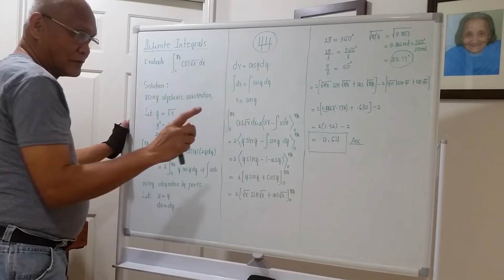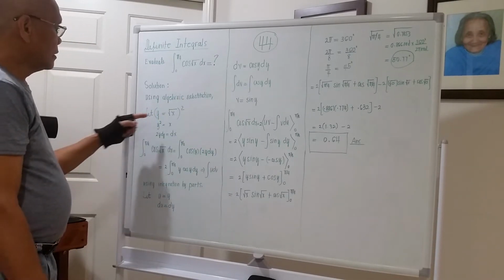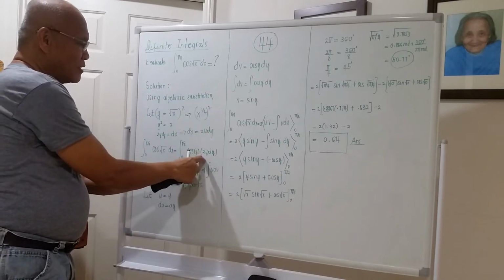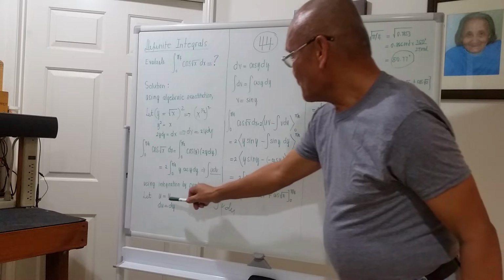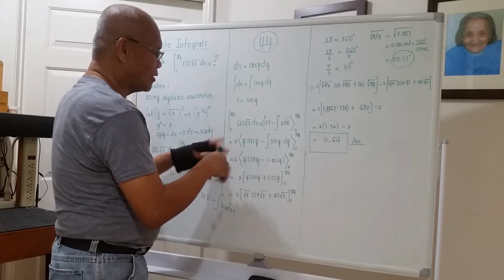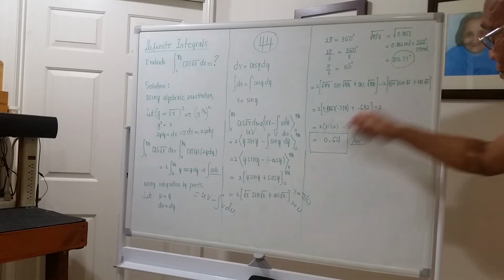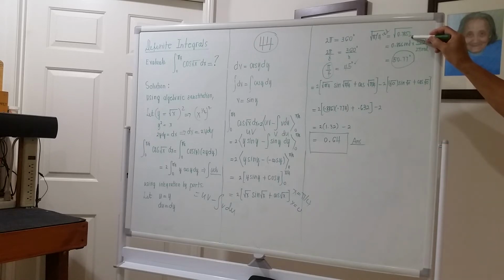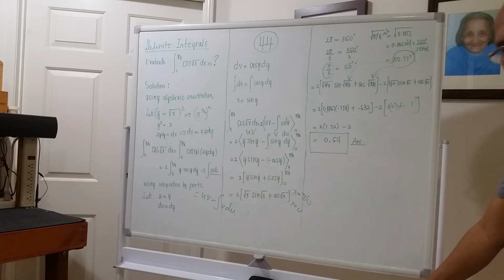L44 Integral Calculus _ Definite Integrals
Evaluation example.